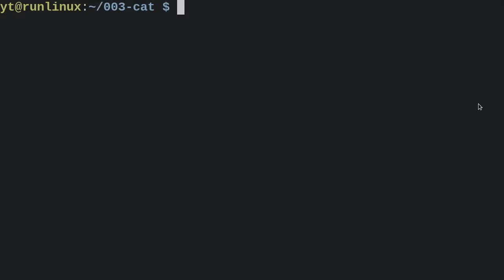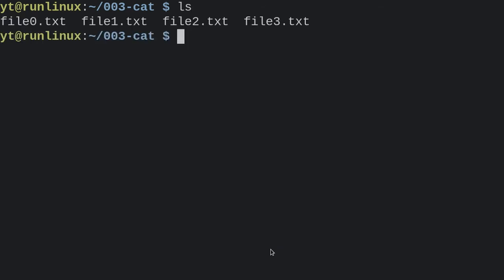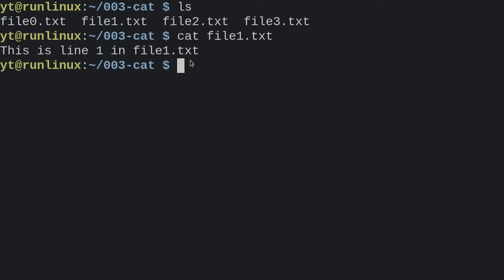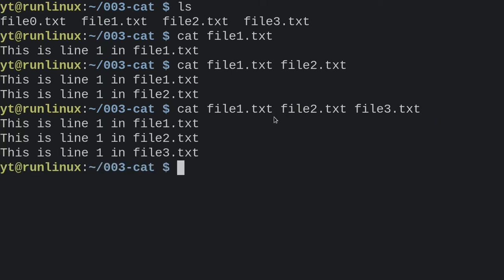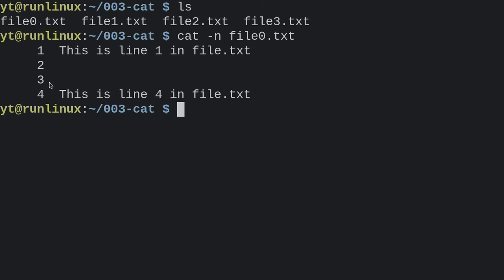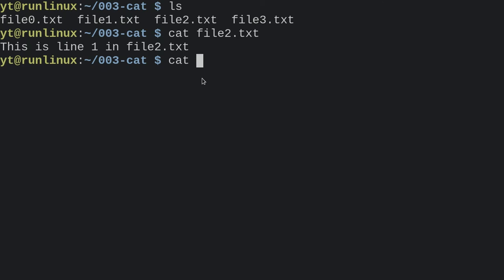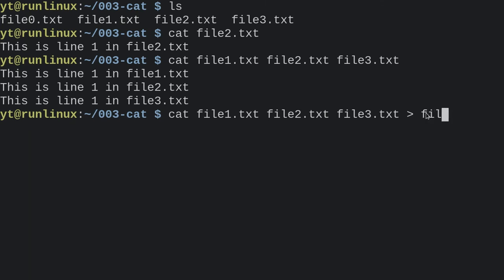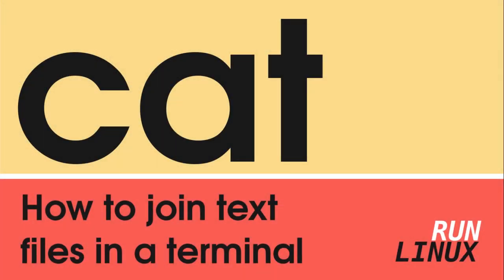cat - How to join text in the Terminal [Linux Terminal for Beginners]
How to move and join text in the terminal.  [LINUX Terminal Beginners]

Quick and simple tutorials which answer your specific questions about using the Terminal in Linux.

Peace, RL

Music Attribution:
"Now in a Minute" By Brynn Edward Chappell, Gareth Ian Williamson Price